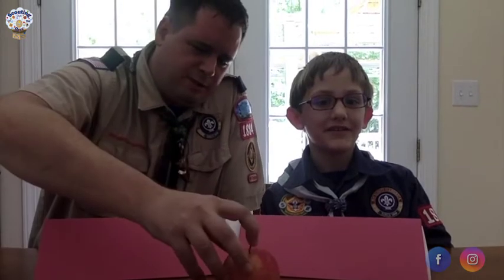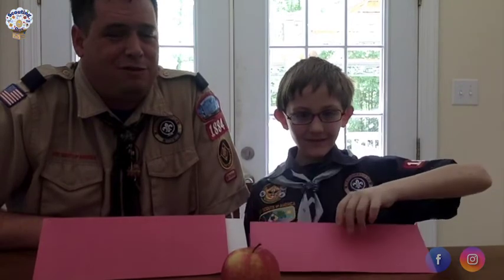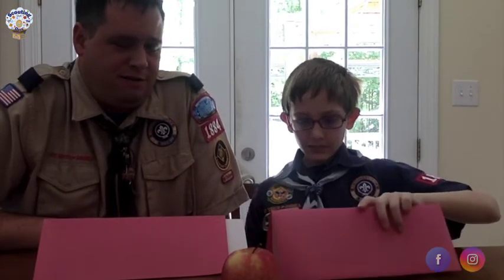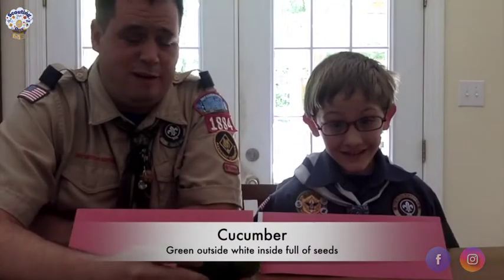Healthy or Not Healthy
Join James and Daniel Cassell as they discover which snacks are healthy or not so healthy. They also explore the differences between fruits and vegetables.

Competition Categories:
• Cub Scout Pack with the most videos submitted
• Unit (all others) with the most videos submitted
• District with the most videos submitted
• Content Creator of the most “Liked” video
• Editor of the most “Liked” video
• Content Creator of the most “Viewed” video
• Editor of the most “Viewed” video

VIDEO DETAILS
Creator: James Cassell
Editor: James Cassell
District: Neuse Basin
Council: East Carolina